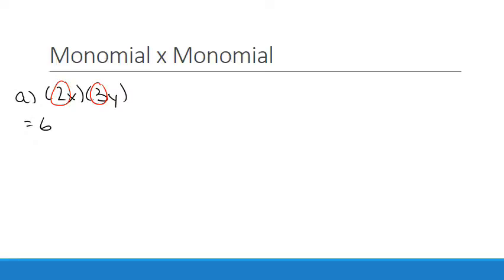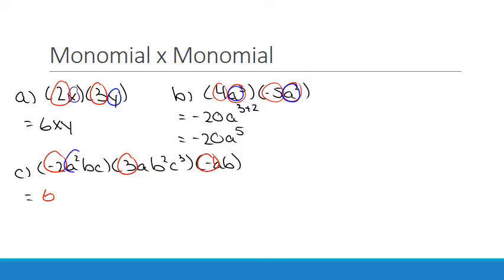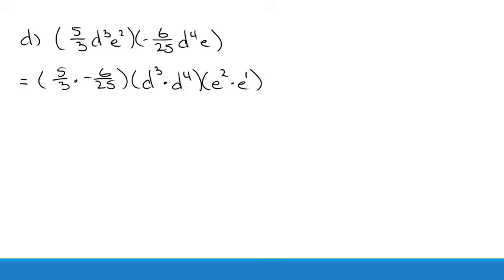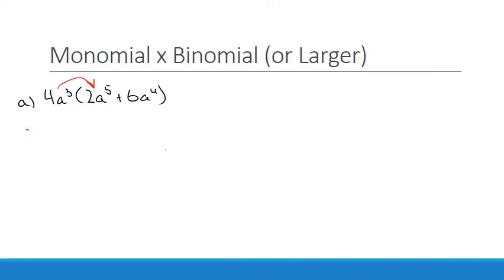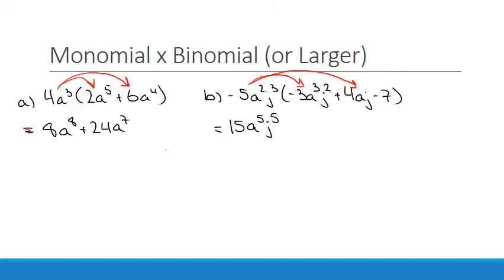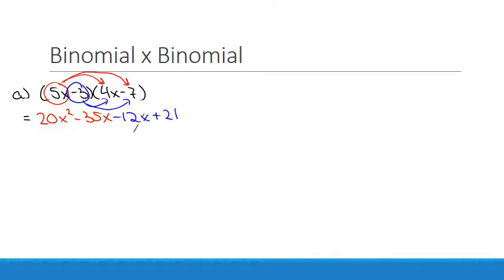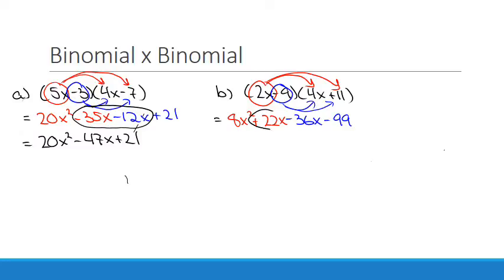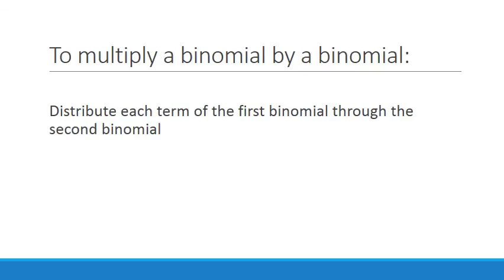Multiplying Polynomials 1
In this video I demonstrate how to multiply a monomial by a monomial, a monomial by a binomial or larger and then finally a binomial by a binomial.